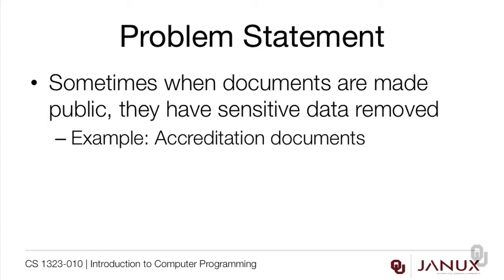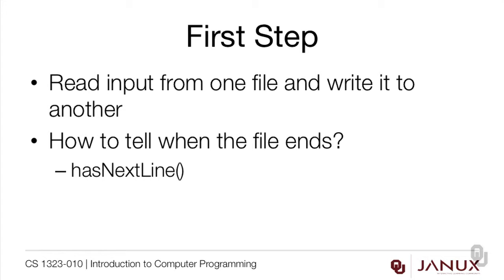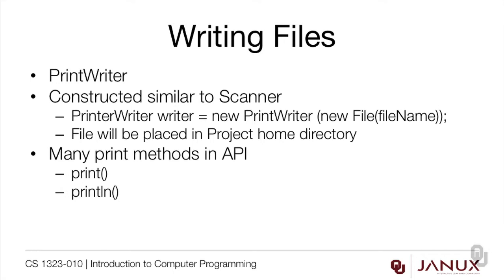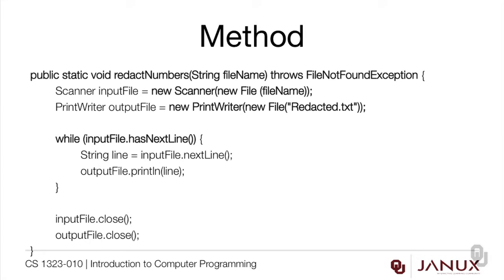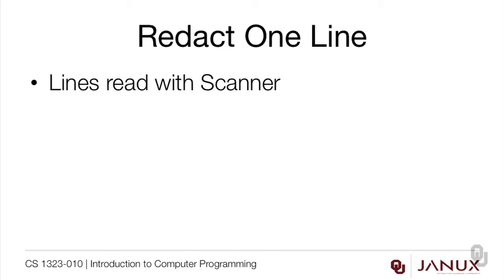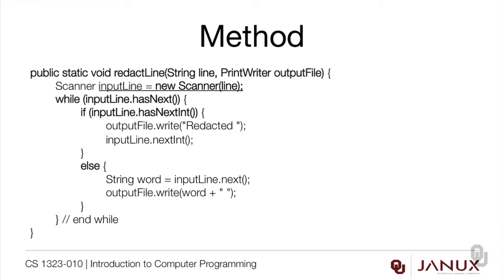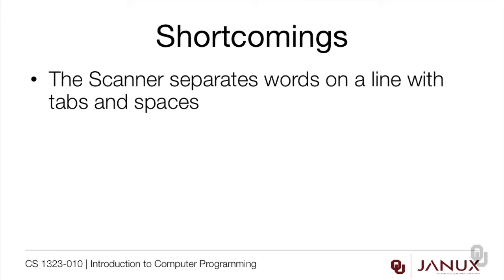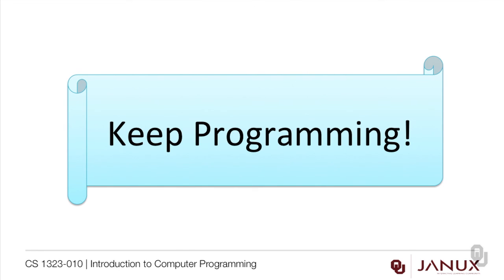Introduction to Computer Programming - Searching - Redact File